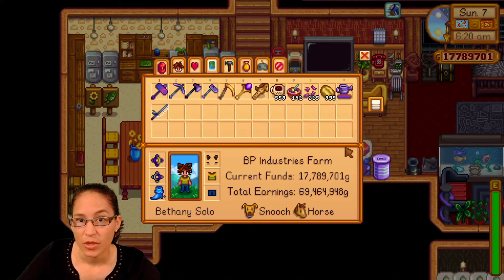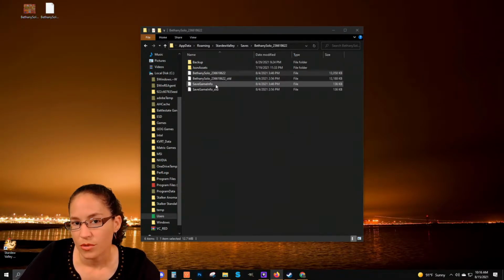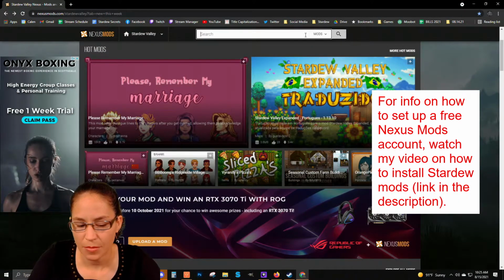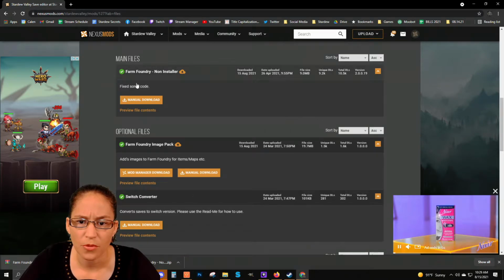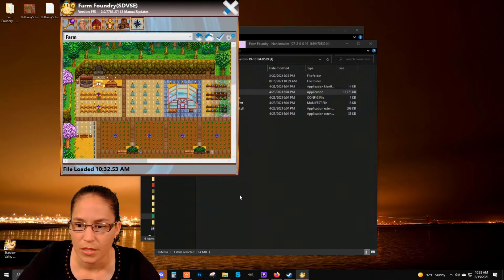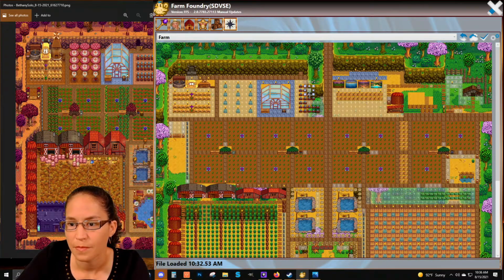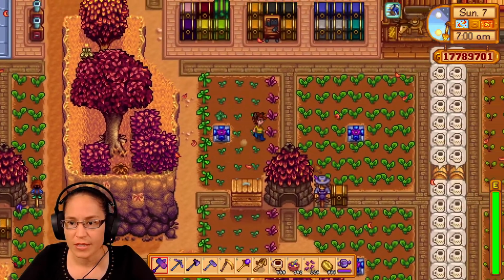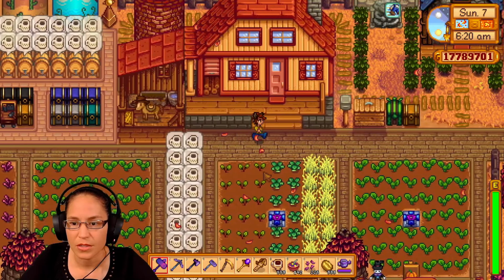How to Change Farm Map! -Stardew Valley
Switch your farm layout without getting rocks or buildings floating above your ponds :)

00:00 Intro
00:34 Taking a screenshot of your farm (recommended)
01:23 Backing up your save file (HIGHLY RECOMMENDED)
03:11 Changing farm map
05:47 Installing Stardew Valley Save Editor
09:47 Editing farm to make it compatible with new map
14:24 Did it work?!
16:09 I made a mistake! I want everything back to the way it was!

Finding Save File Location on PC (alternate method): Copy and paste %appdata%\StardewValley\Saves into the search bar on your computer.

Stardew Valley Save Editor (Farm Foundry) download location (as of 7/19/22)